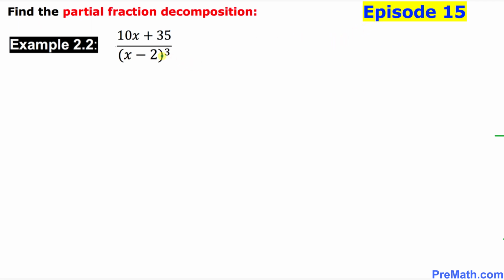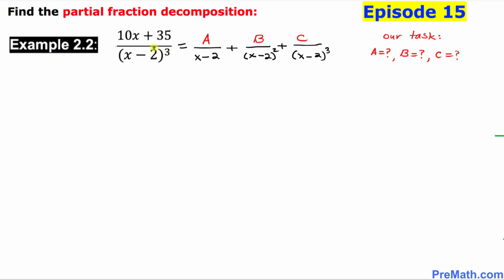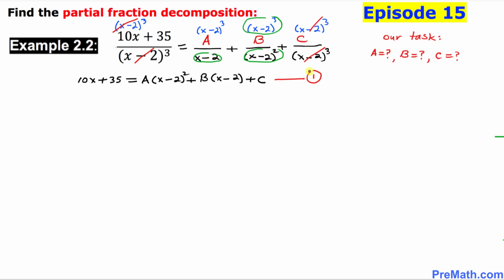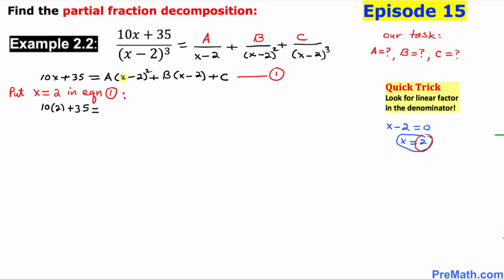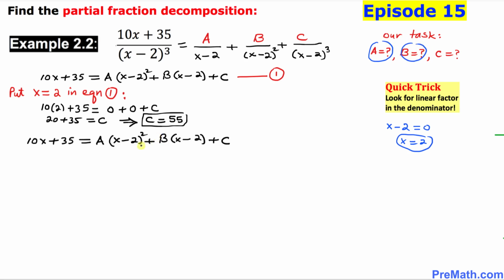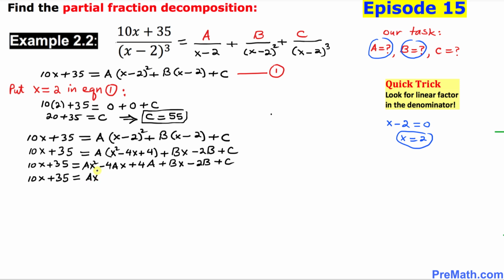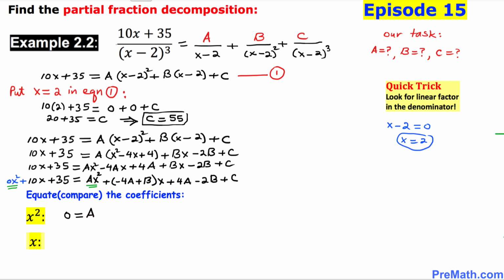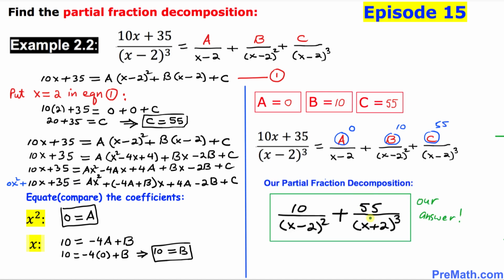Episode 15 | Partial Fraction Decomposition Involving a Cubed Denominator | Step-by-Step Tutorial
Episode 15: Learn how to find the partial fraction decomposition when a cubed linear expression is present denominator. Quick and simple explanation with various examples by PreMath.com